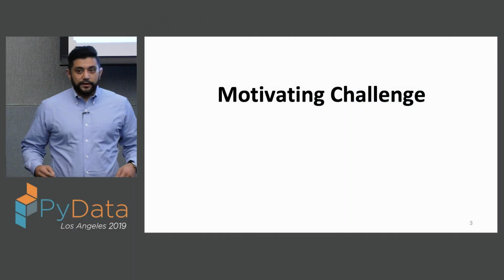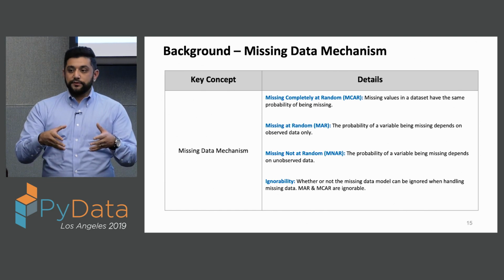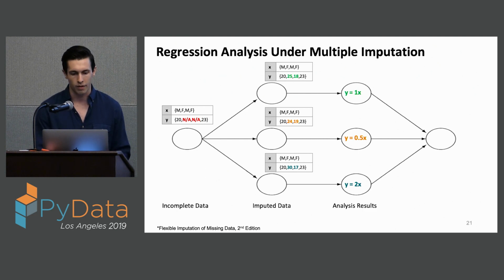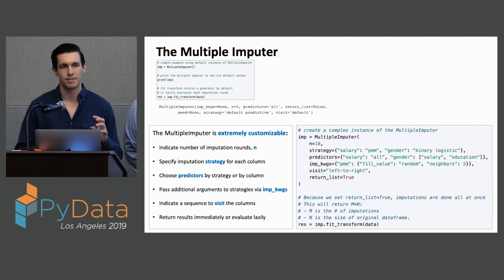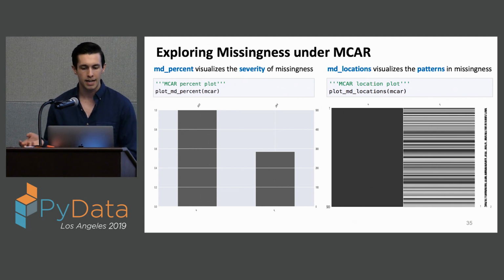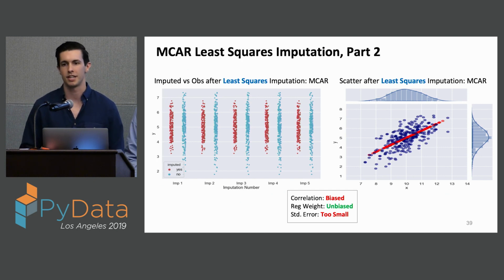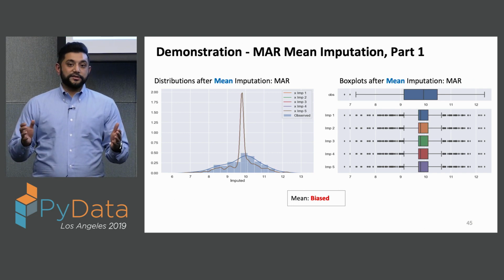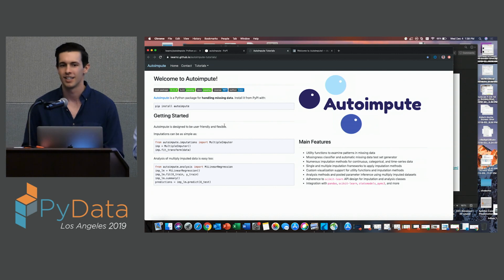Joseph Kearney, Shahid Barkat: A Python Package for Grappling with Missing Data | PyData LA 2019